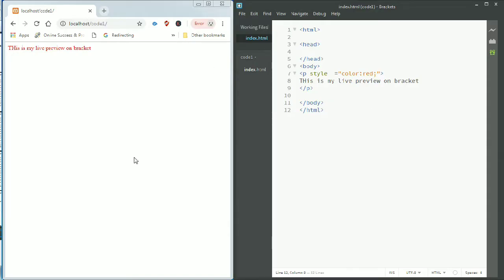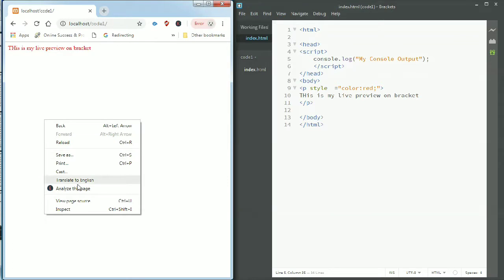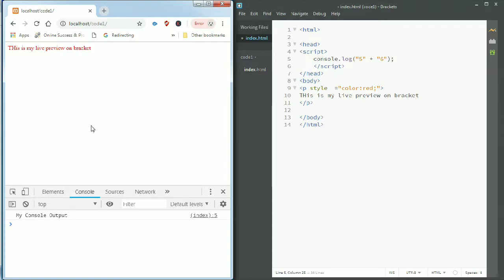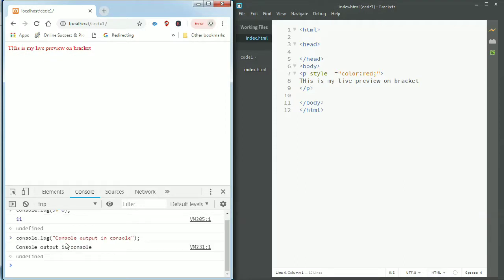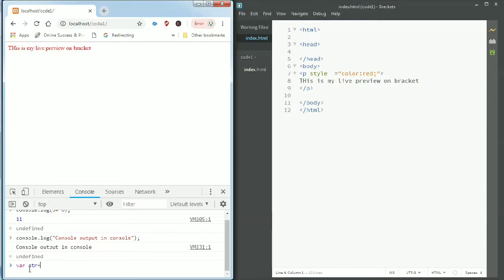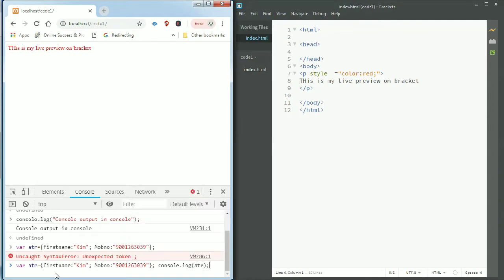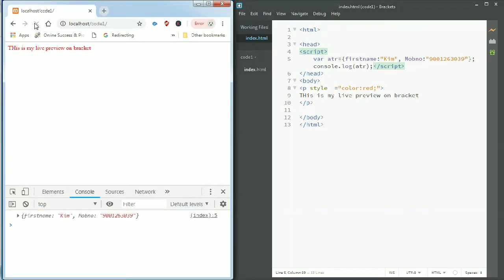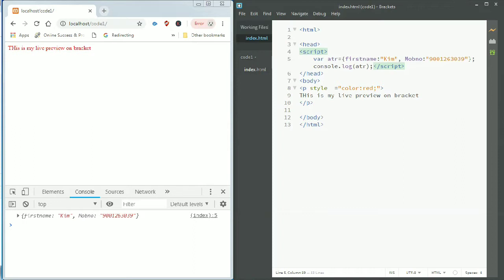Console in JavaScript